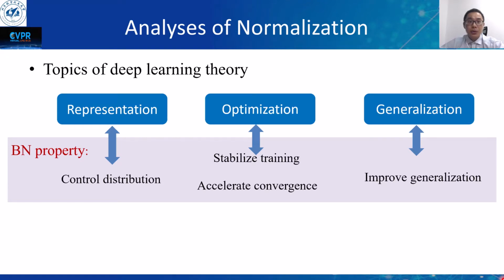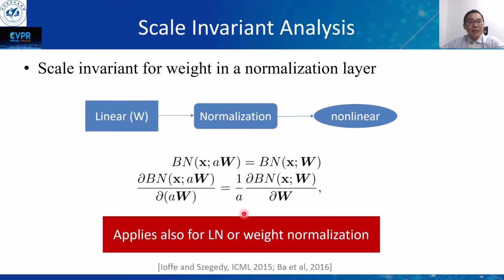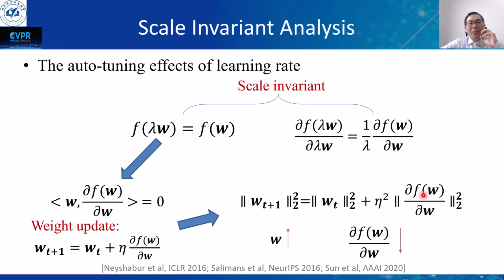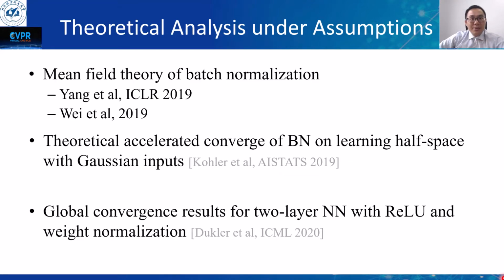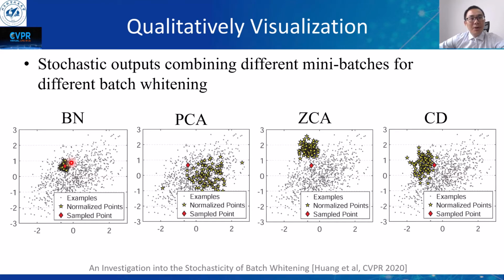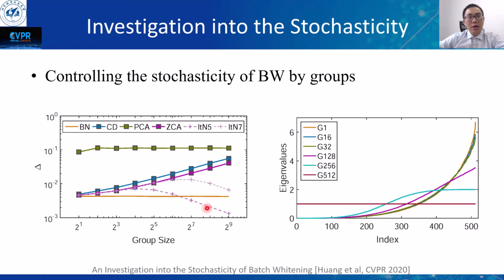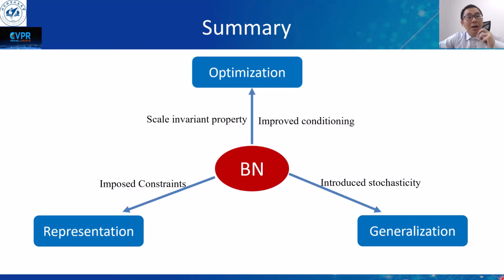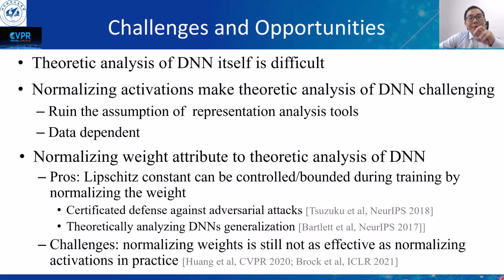CVPR 2021 Tutorial on Normalization Techniques in Deep Learning-Part 3 Analyses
This is the Part 3 of CVPR 2021 Tutorial Normalization Techniques in Deep Learning: Methods, Analyses, and Applications.

Presenter: Lei Huang

Our theoretic understanding of normalization (30 min): We provide clear guidelines for understanding why BN stabilizes and accelerates training, and further improves generalization, through a scale-invariant analysis, condition analysis and stochasticity analysis, respectively.
a. Scale invariance in stabilizing training. We illustrate how the scale-invariant property of normalization methods stabilize the training and affect the learning rate layer-wisely, and what’s the effects of weight decay, when combined with scale-invariant normalization methods.
b. Improved conditioning in optimization.  We show how BN improves the conditioning of the optimization problem, and what’s the recent progress in theoretical analyses on normalized networks, from the perspective of optimization.
c. Stochasticity for generalization. How BN introduces the stochasticity, and how to mathematically model the stochasticity and empirically measure the stochasticity of BN.